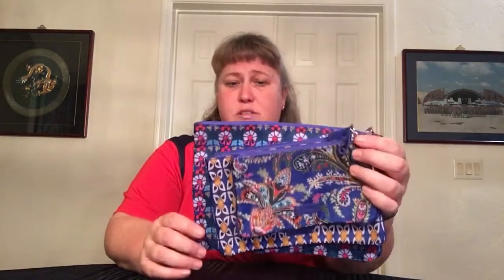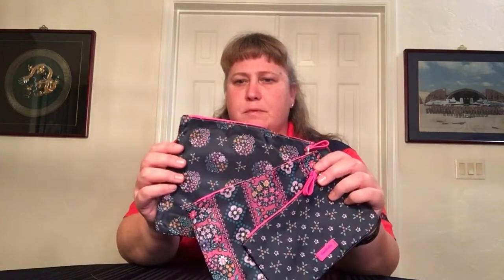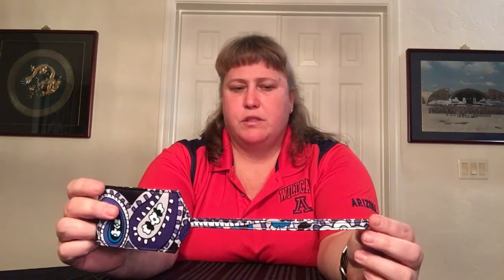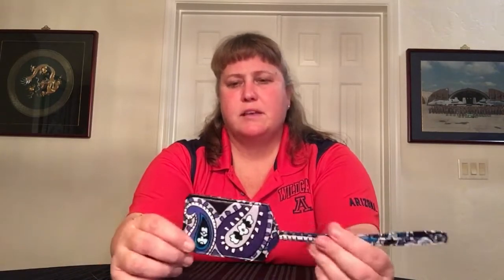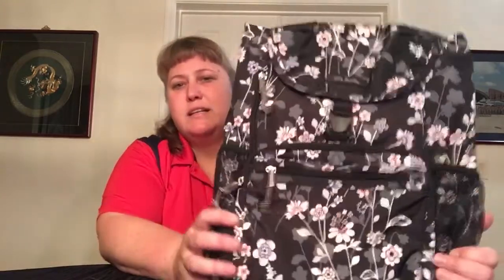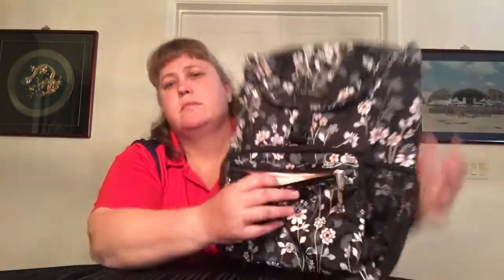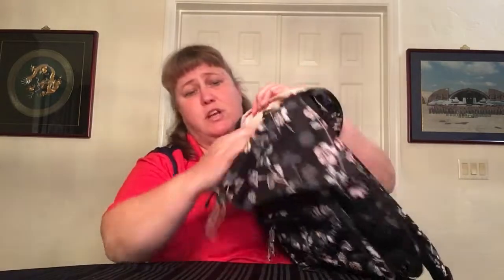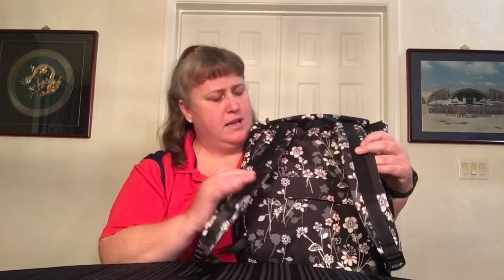Vera Bradley Haul — Retail & Amazon (24 Jan 20)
This Vera Bradley haul video shows items acquired from both Amazon and Vera Bradley retail store including: Pencil Pouch Trio (Romantic Paisley, Kaleidoscope), Cozy Life Slippers (Foxwood), Luggage Tag (Deep Night Paisley), Hadley Backpack (Denim Navy), and Daytripper Backpack (Holland Bouquet).